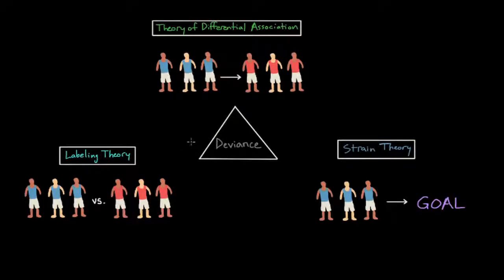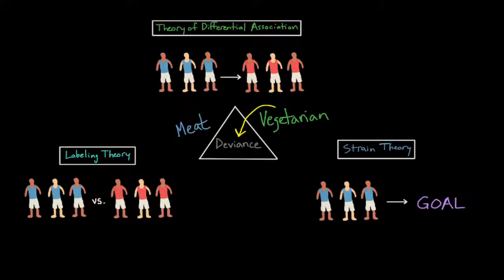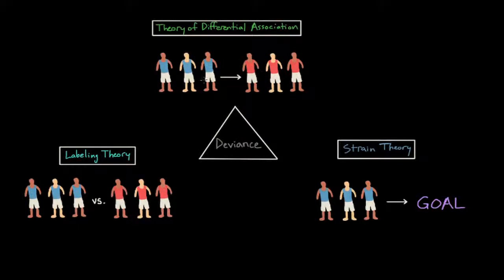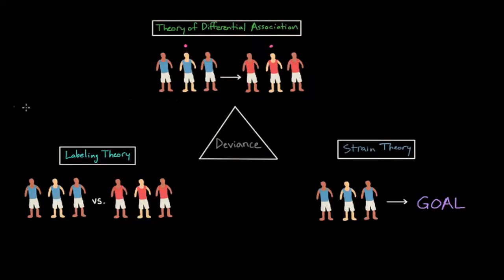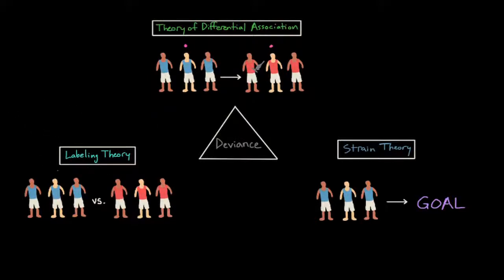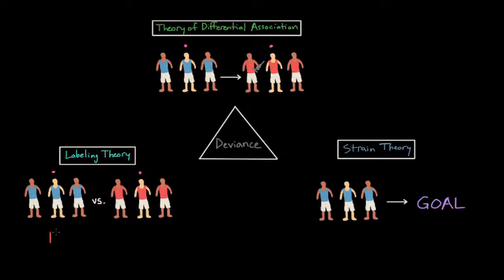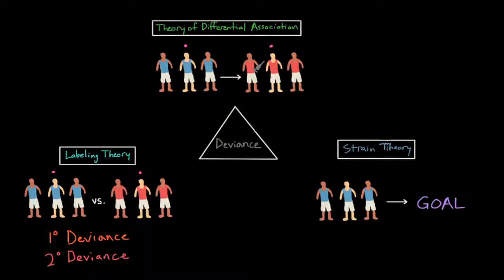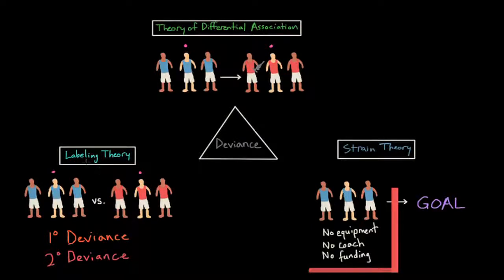Perspectives on deviance: Differential association, labeling theory, and strain theory